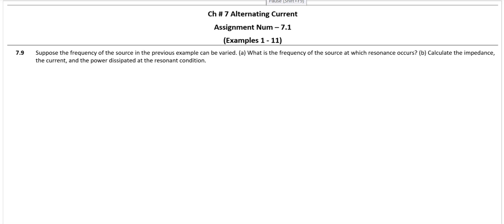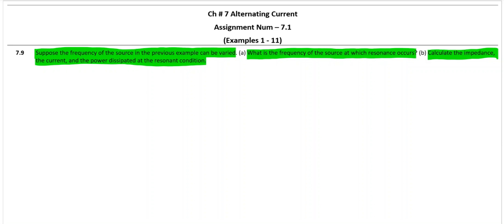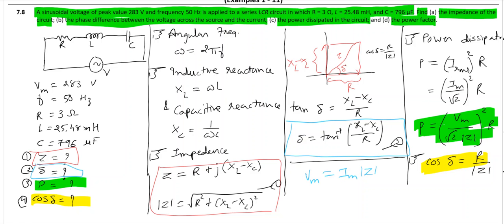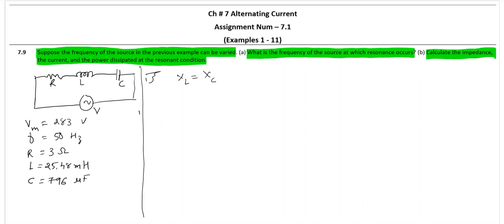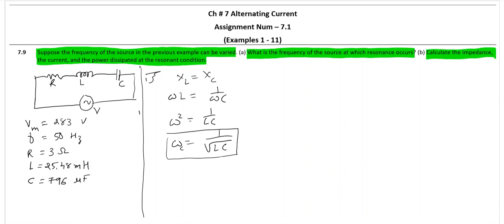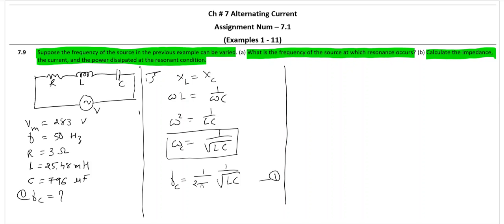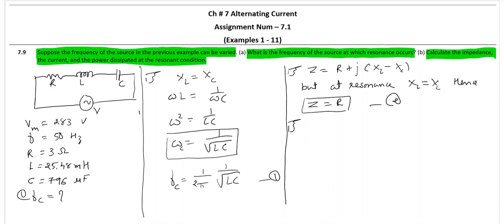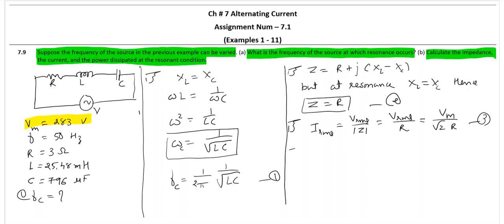Example - 7.9 (NCERT Std - 12, Chapter - 7)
This video explains Example - 7.9 (NCERT Std - 12, Chapter - 7)